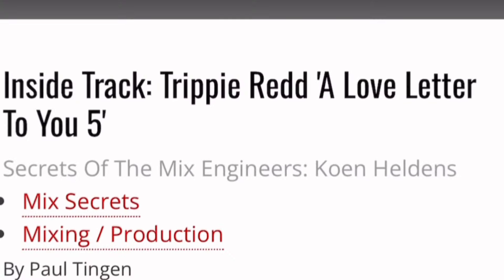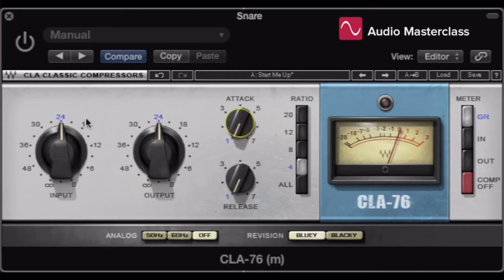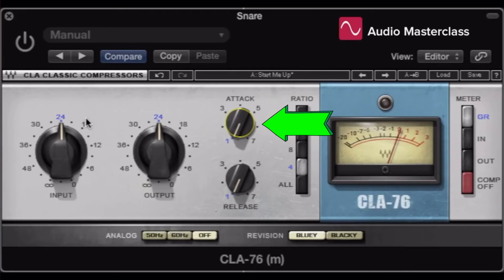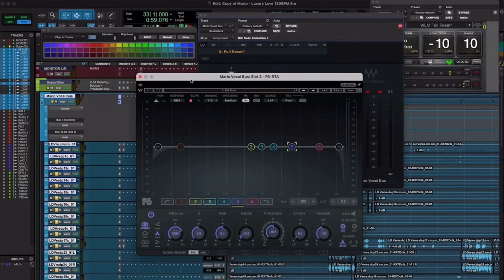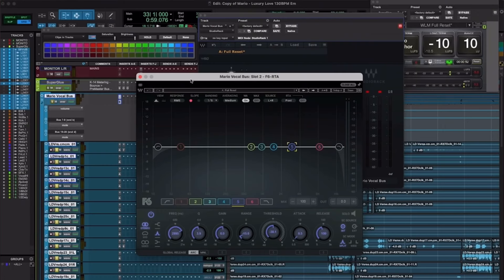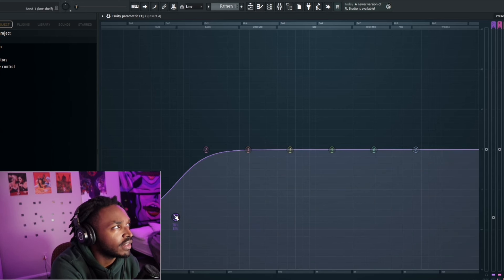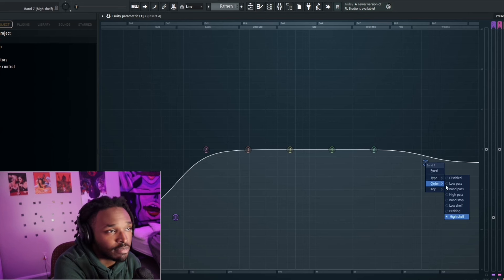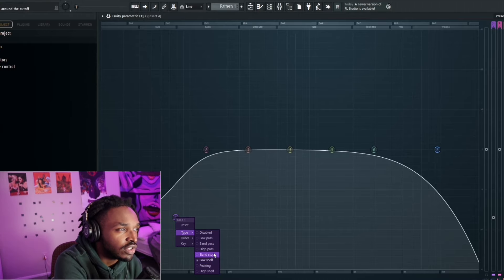How To Mix Vocals Like Trippie Redd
In this video, we're revealing the secrets to mixing your vocals like Trippie Redd in FL Studio. Learn the techniques and tools used to achieve that signature sound in his hit songs. From EQ to compression to effects, we'll cover it all so you can elevate your vocal mixing game. Don't miss out on this tutorial for achieving Trippie Redd's signature sound!

My Equipment:
Microphone: tlm 102
Editing Software: capcut
interface: scarlet focusrite

0:00 intro
00:30 breaking down trippies vocal chain
02:14 Get good with stock before you focus on nonstock
03:08 More Sauce For Vocals
4:30 Be safe wrap up